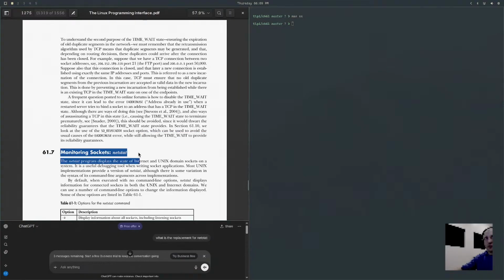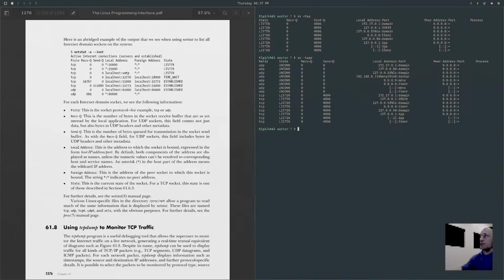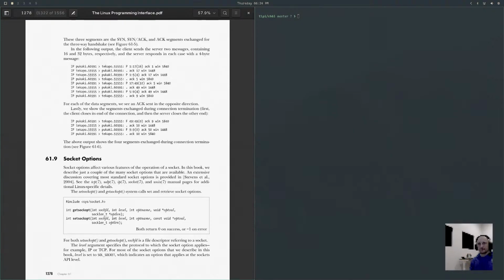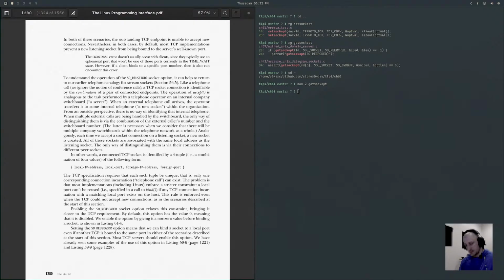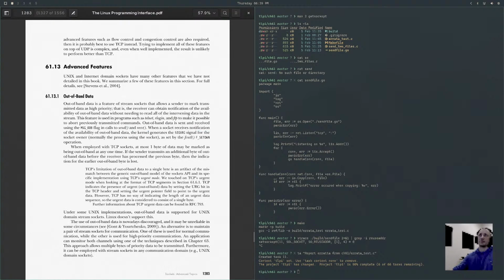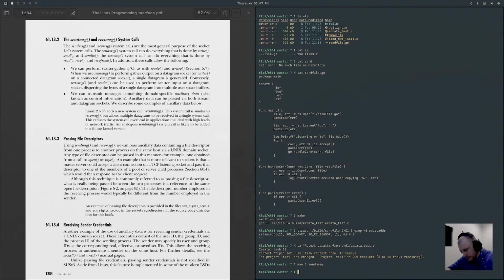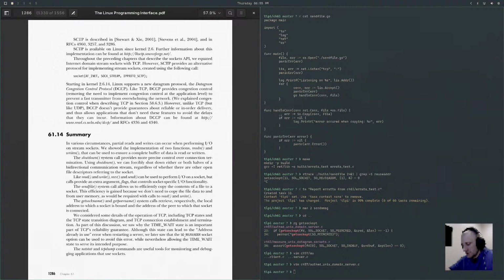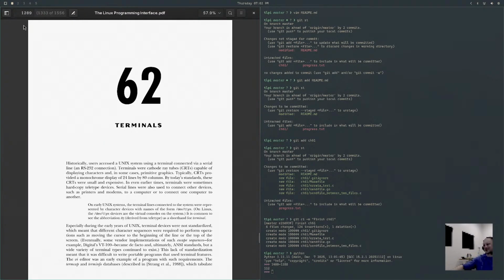The Linux Programming Interface - Sockets: Advanced Topics